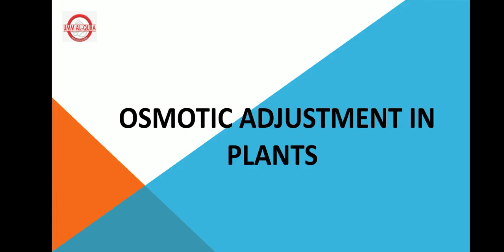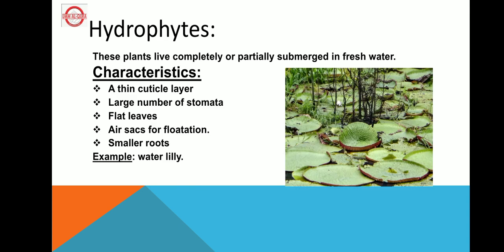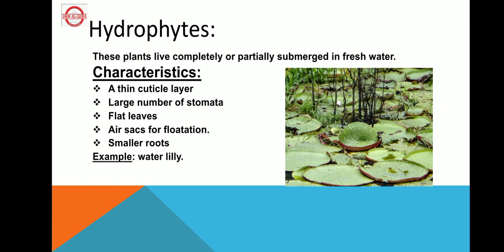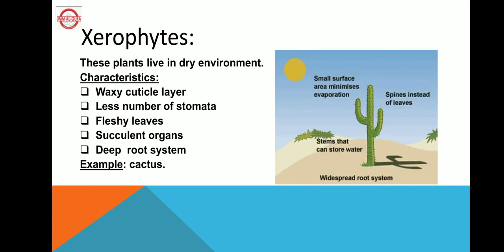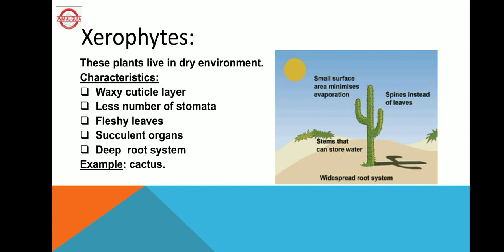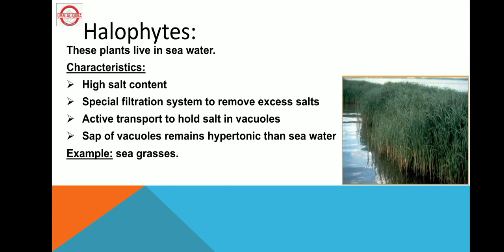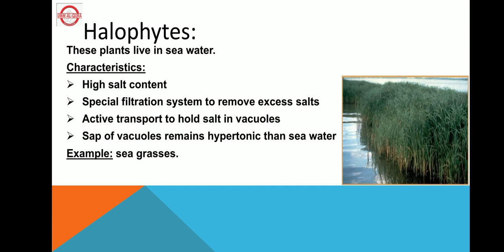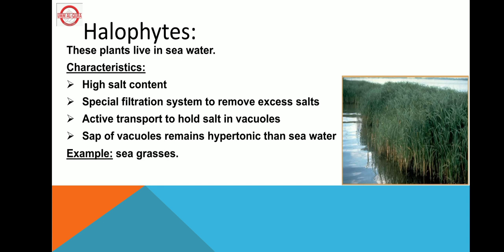Biology , Osmotic Adjustment in Plants 9th grade